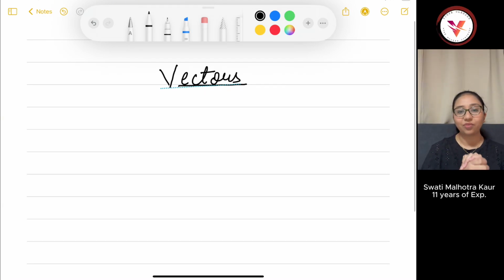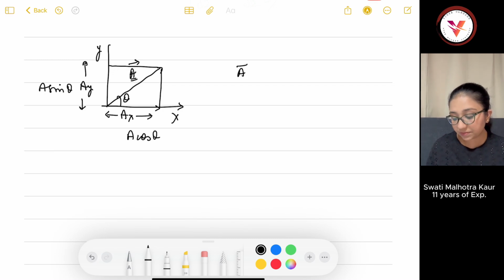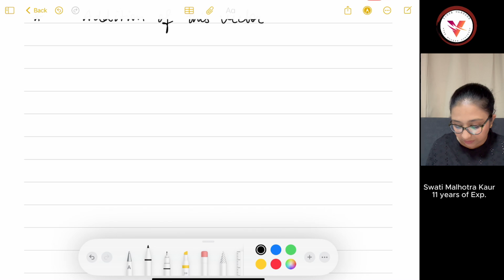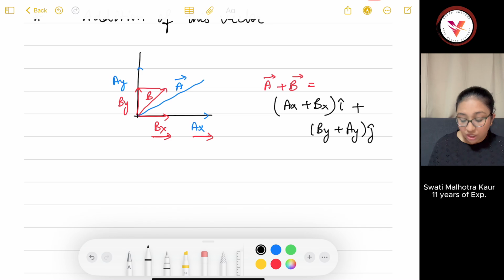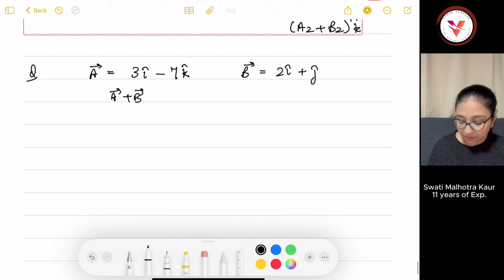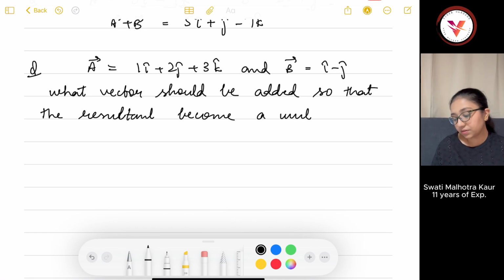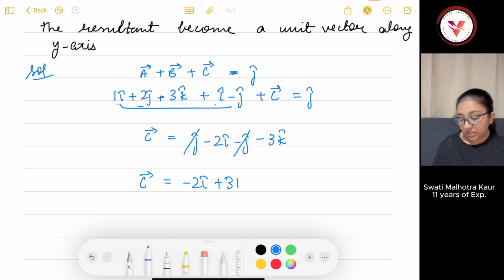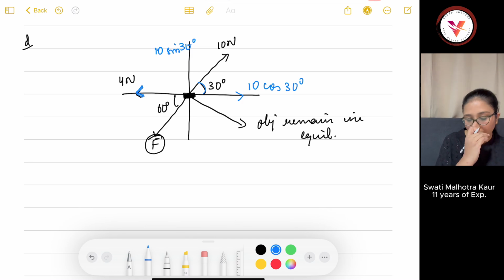Break Vectors Like a Pro!